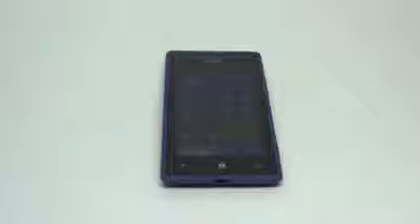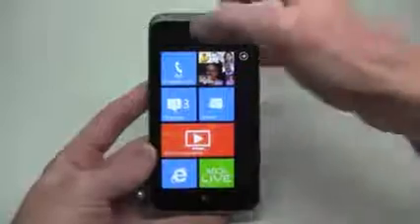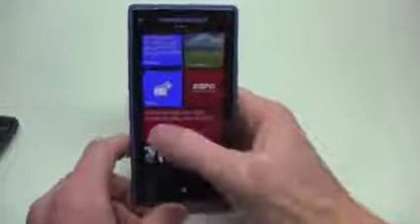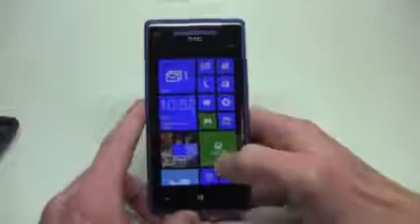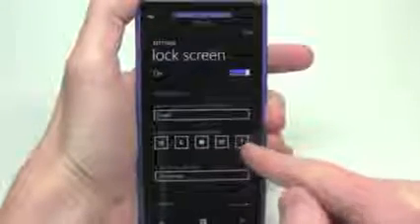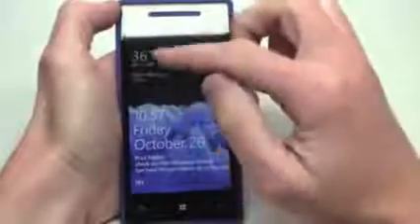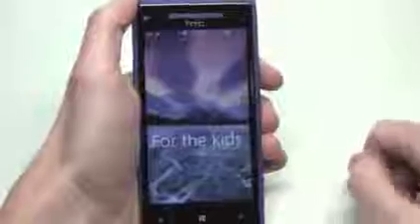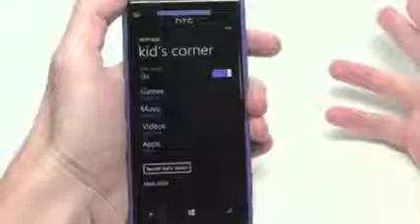Windows Phone 8 Full Review Part 1